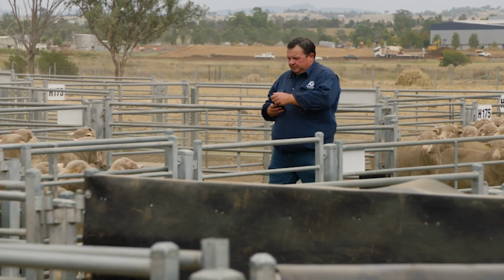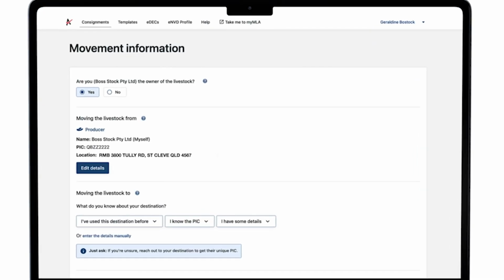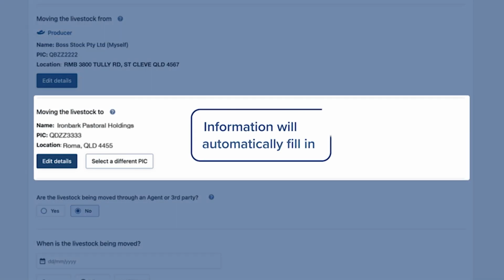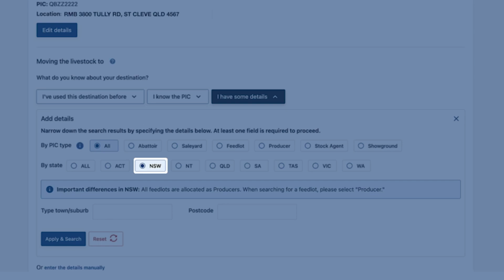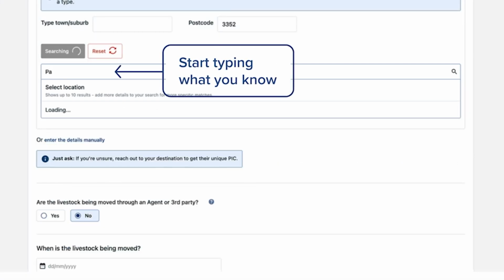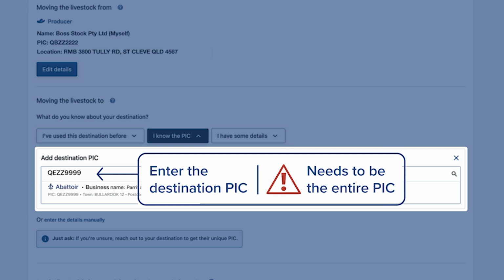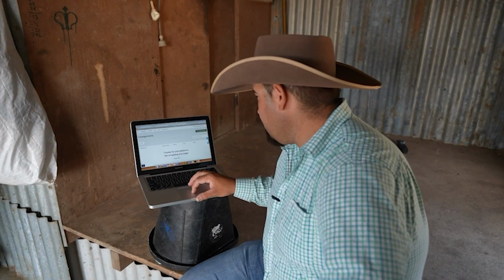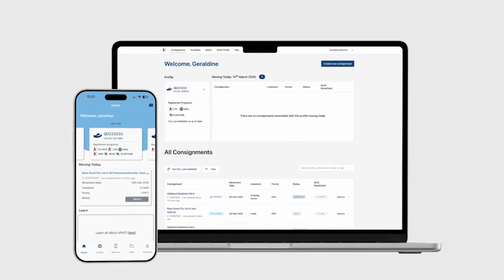How to use the PIC Search in eNVD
The improved PIC search in eNVD makes it faster and easier to find the correct Property Identification Code (PIC) when completing a consignment.
This video shows how to use the enhanced search functionality across web and mobile.

In this video, we explain:
• The different ways to search for a PIC
• How to use previous destinations
• How to search using known details
• How to enter a PIC directly

When completing an eNVD, you can:
• Select from recently used PICs
• Search using business name, location or postcode
• Enter a PIC if you already know it
Using the correct PIC is essential for maintaining traceability and ensuring accurate livestock movement records.